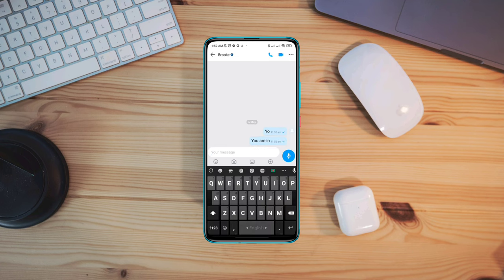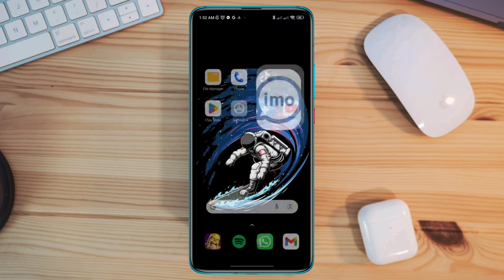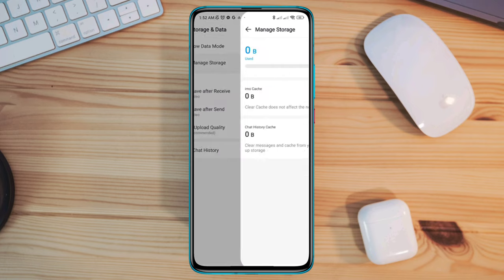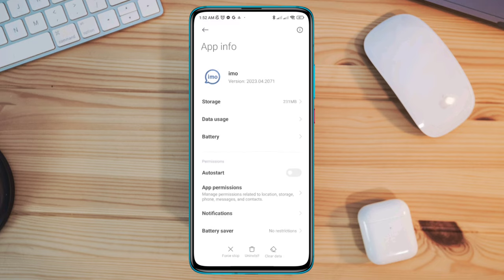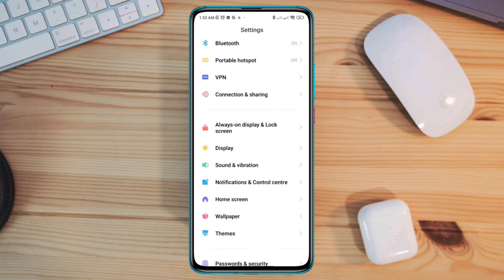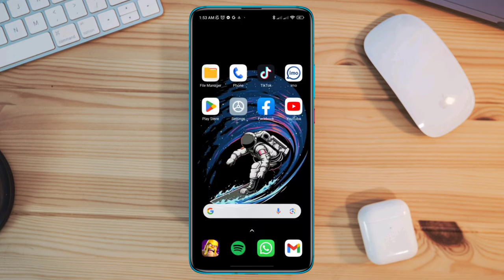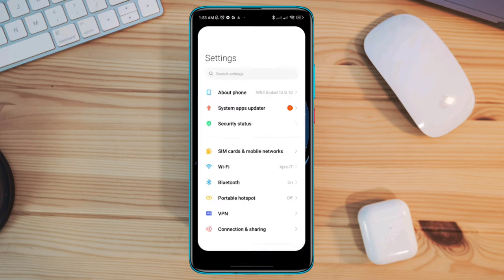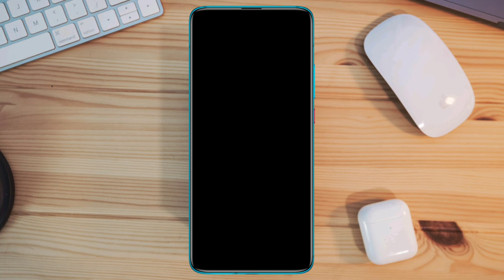How to Fix "Can't Send or Receive Messages on imo App | imo DM Not Working [Solved]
Can't you send or receive messages on your imo app? Watch this video to fix imo Message Sending and Receiving Problems on your Android device.
Recently many IMO users have been complaining that their imo DM not working and they are Unable to send and receive messages on their imo app. Now if you also found imo message not working and facing a Message Sending issue on imo app then don't worry!
Cause after  I analyze the problem, here I am gonna show you some easy ways to fix can't send or receive messages on imo app.

00:01- Video intro
00:17- Solution 1: Free up storage from imo app
00:34- Solution 2: Fix the internet connectivity
00:53- Solution 3: Enable some settings from the developer option
01:15- Solution 4: Reset settings
01:40- Solution ending